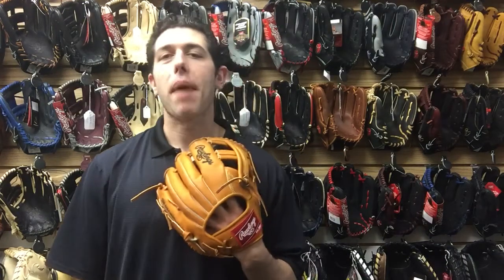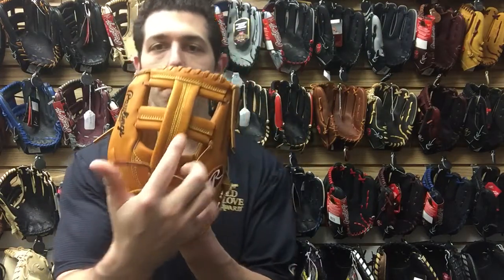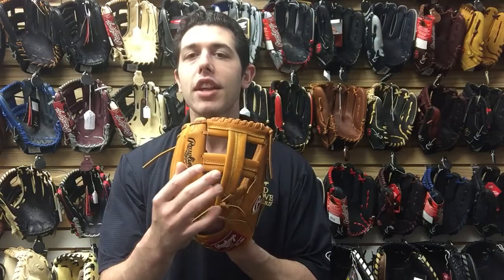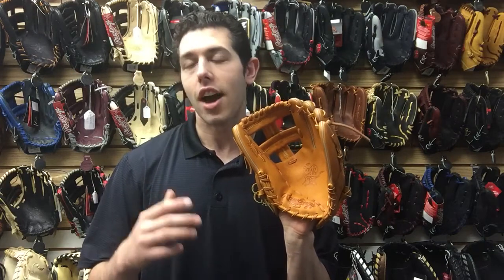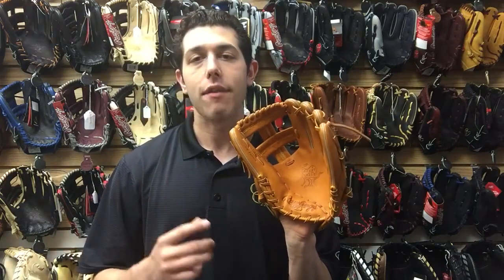Closeoutbats.com Rawlings Troy Tulowitzki 11.5 Custom Infield Glove PRONP4-1 2017